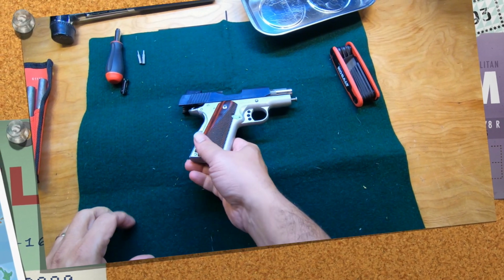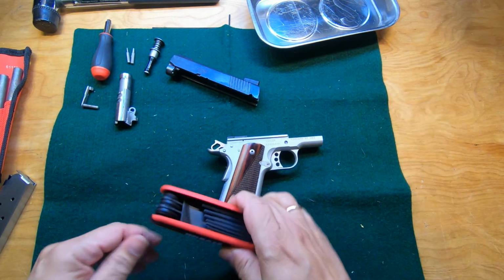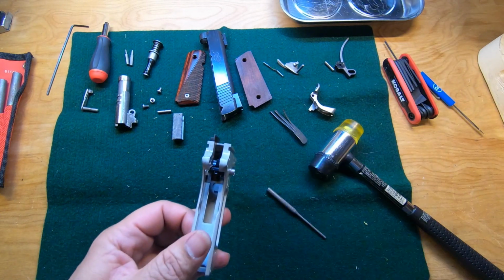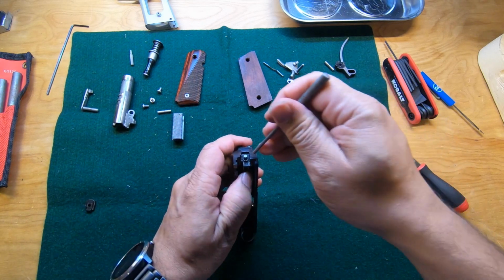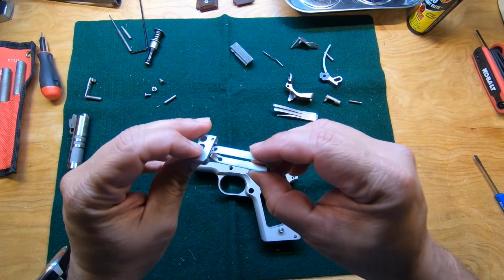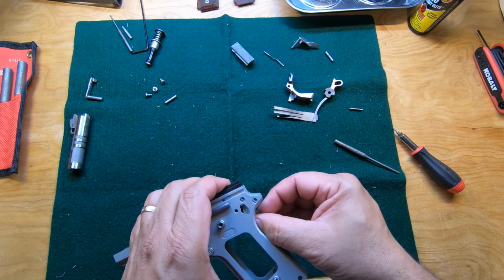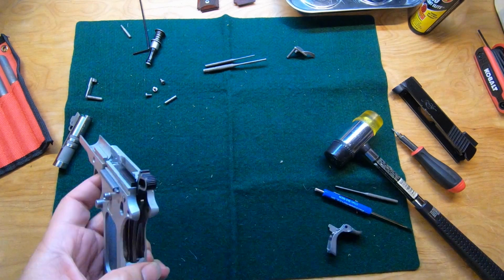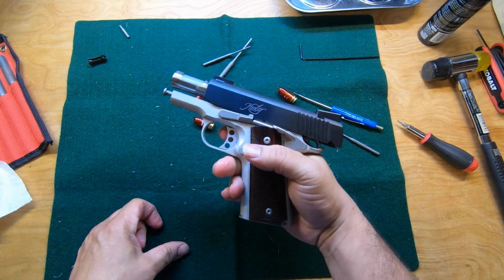Kimber Ultra Carry II First Full Disassembly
How to fully disassemble a Kimber Ultra Cary II 1911 pistol.

Begin by taking removing the slide.

On the frame remove the grips.
• Remove the back strap by removing the pin with a punch. It only comes off in one direction.
• Remove the safety by rotating until the thickest part is in line with the safety plunger and wiggle off. The spring is bent on purpose.
• Remove the beaver tail.
• Remove the main spring.
• Remove the hammer pin.
• Remove the hammer.
• Remove the sear pin.
• Remove the sear and firing pin safety plunger.
• Remove the mag release safety.
• Remove the trigger.

On the slide:
• Depress the firing pin safety.
• Remove the back plate/stop.
• Remove the firing pin and spring.

Reassembly is the opposite. I hope you enjoy this video.